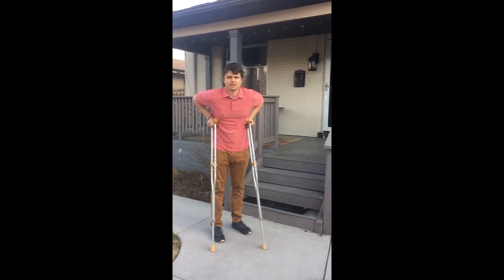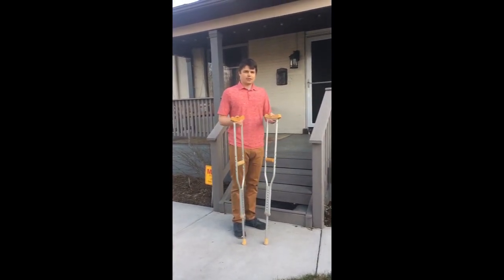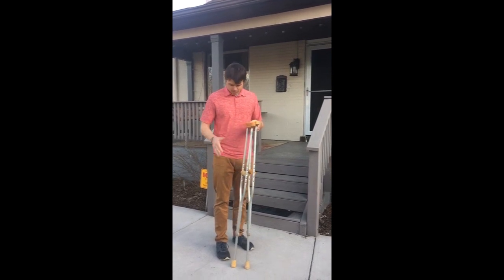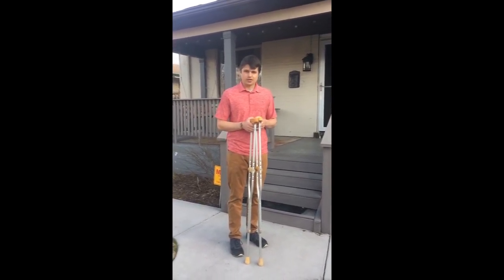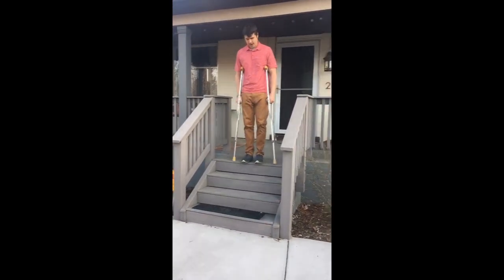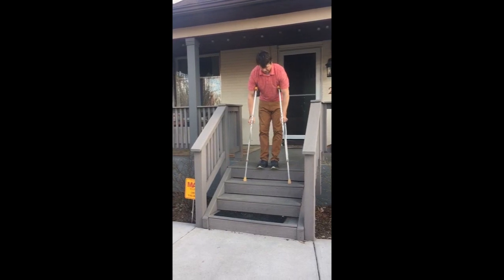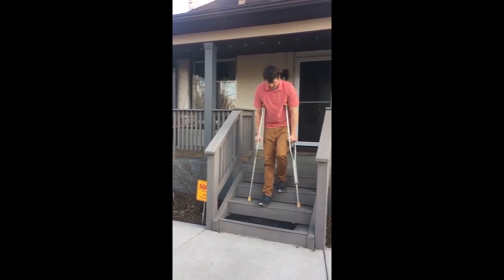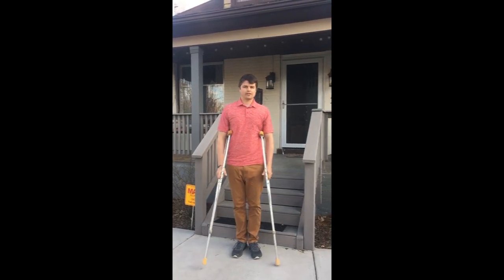Crutches on Stairs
David Simmons, PT, DPT demonstrates the appropriate use of stairs on crutches.